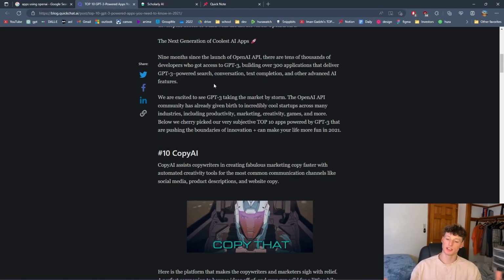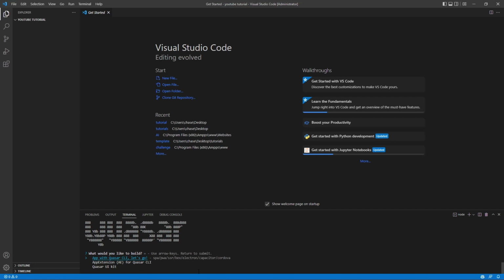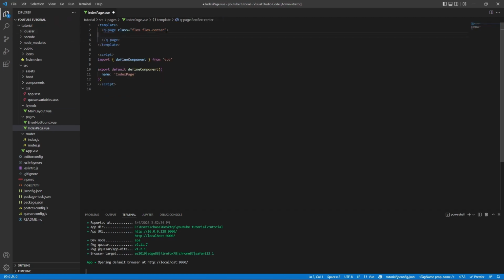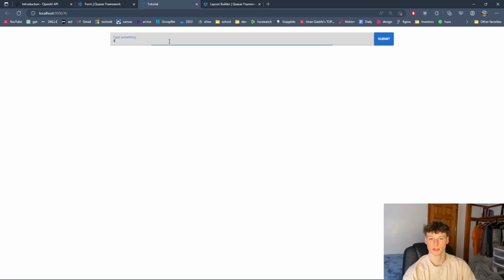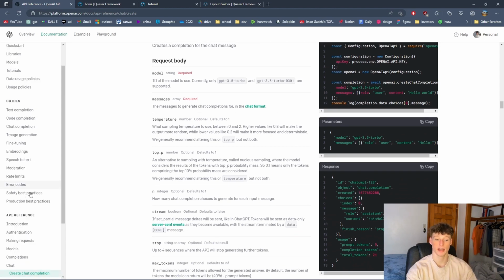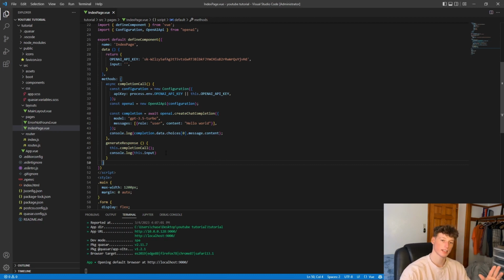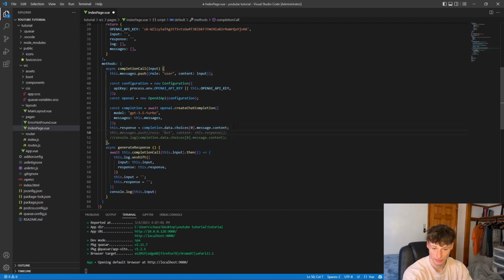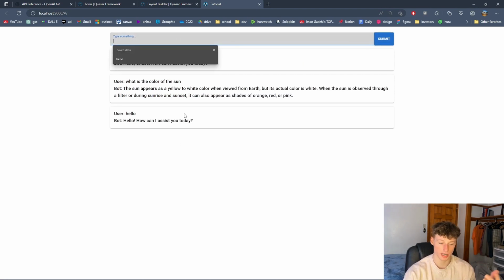Build Your Own ChatGPT FAST With The New API (Quasar, Node.js, gpt-3.5-turbo)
Welcome to this video tutorial on how to use the new GPT-3 API and build a template for a SAAS product quickly using the quasar framework. In this tutorial, we will explore the capabilities of GPT-3, one of the most advanced language models, and learn how to leverage it to generate human-like text for your SAAS product.